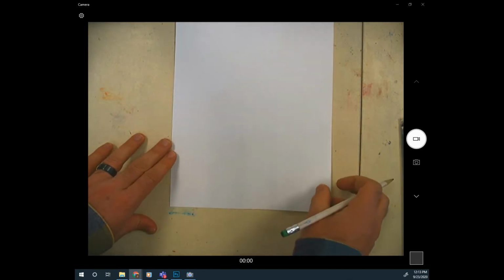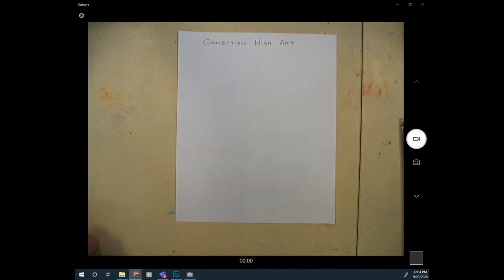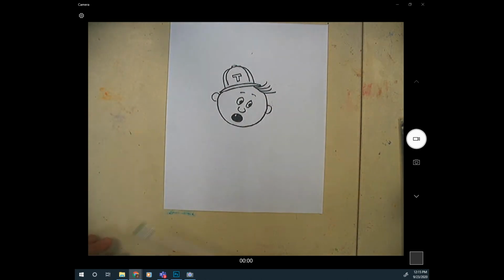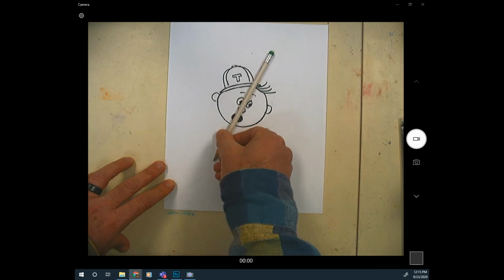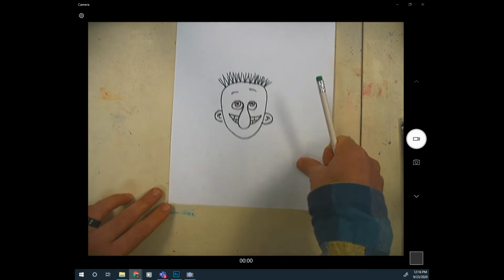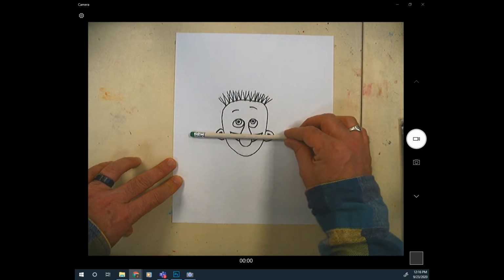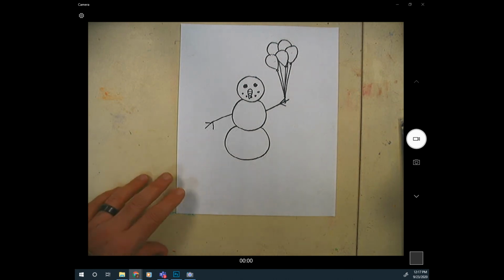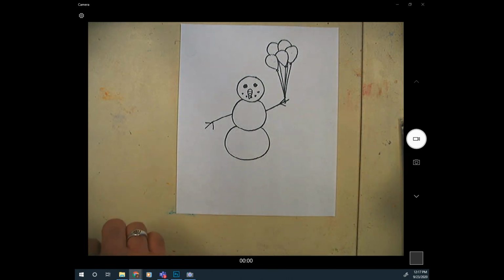Observational Drawing 1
Intro to Observational Drawing